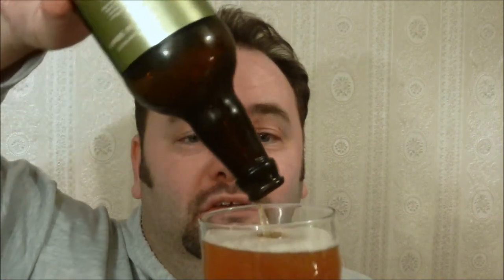Twickenham Fine Ales - Naked Ladies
Had to be done, please check out the Twickenham Fine Ales website for details of how to get this great beer.